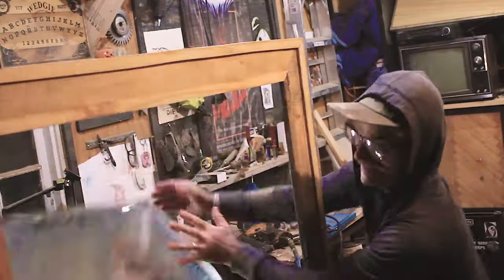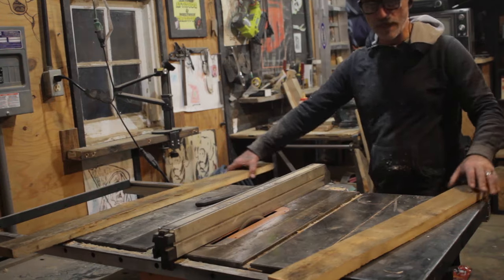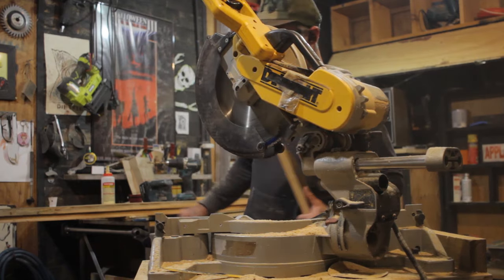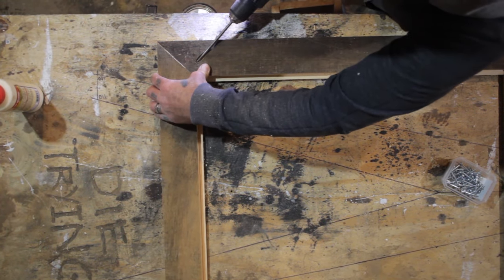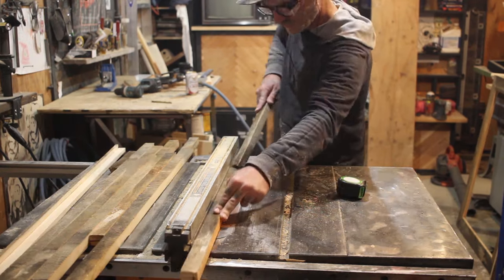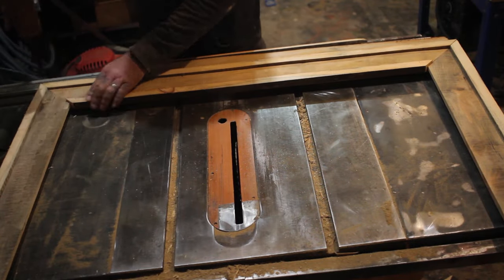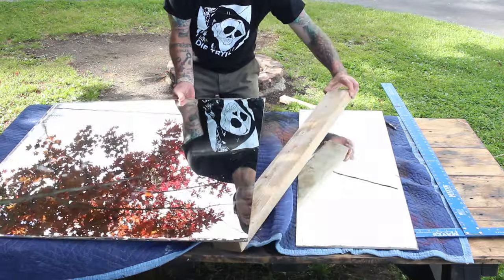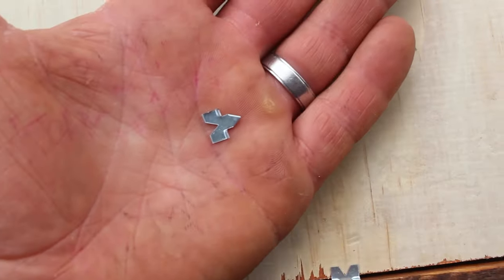Making Farmhouse Mirror Frames / Woodworking Project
In this diy woodworking video, i show how i make a simple beginner project that sells.